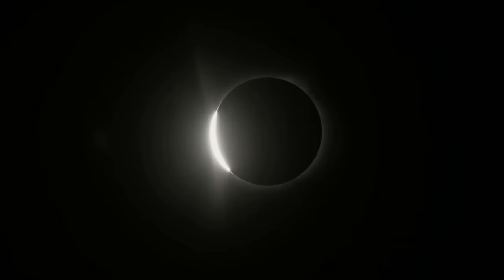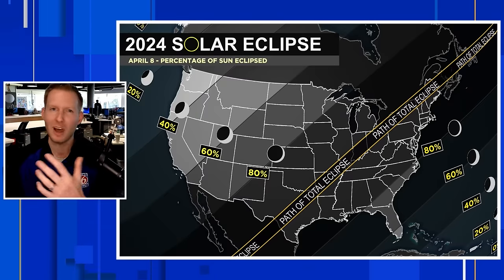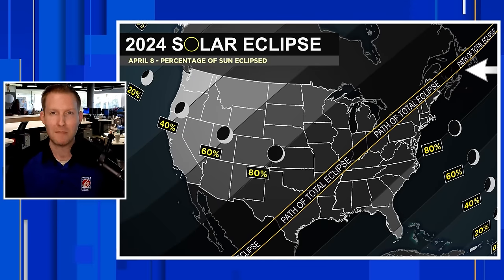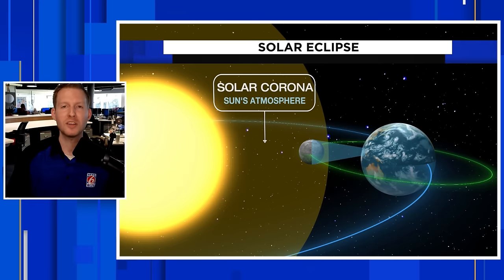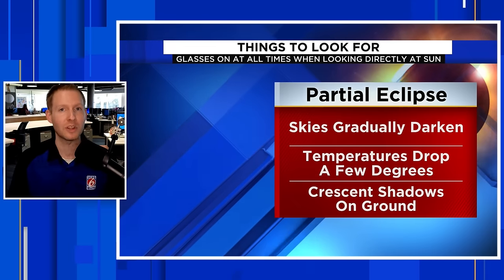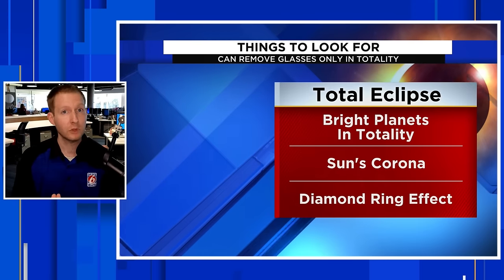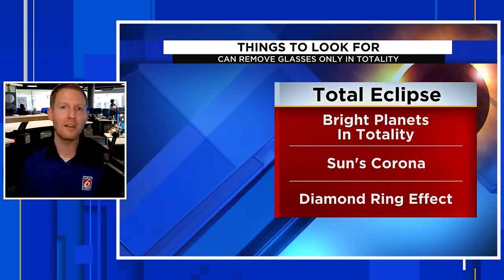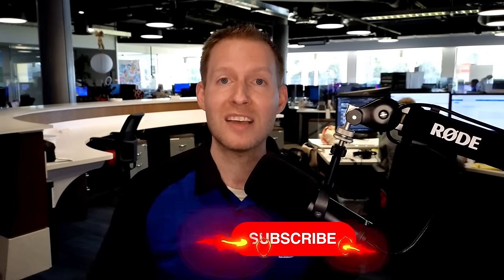Here's How The Solar Eclipse Will Look From Florida (April 8, 2024)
There is a total solar eclipse taking place April 8, 2024. Florida will see a partial eclipse. You need approved eclipse glasses to view the event.